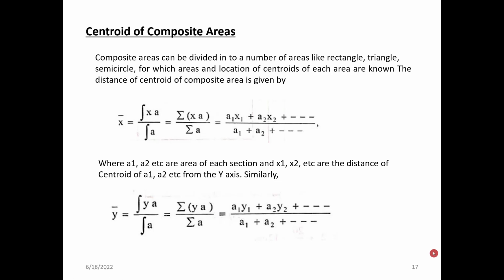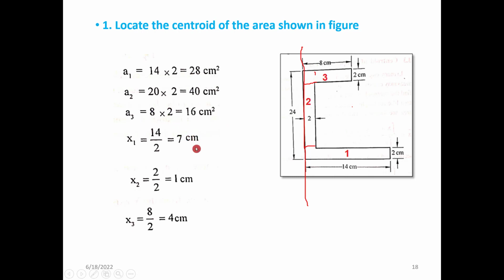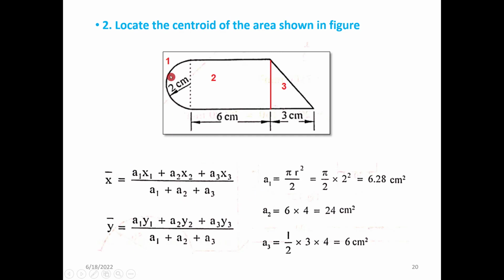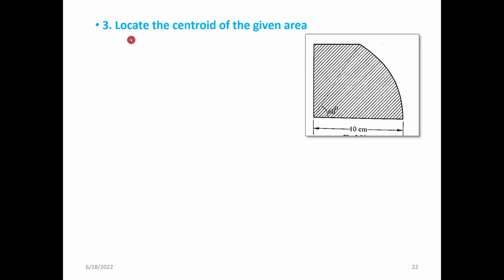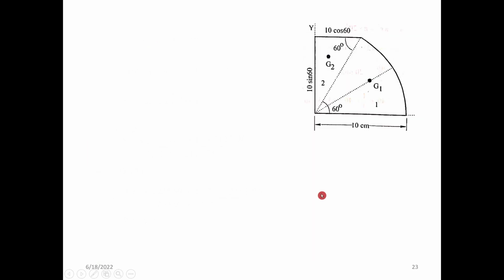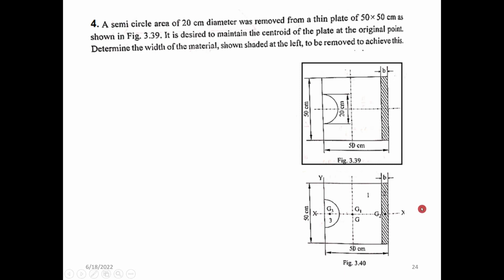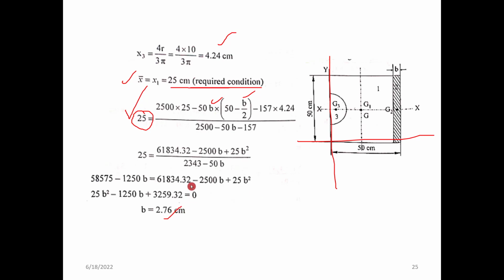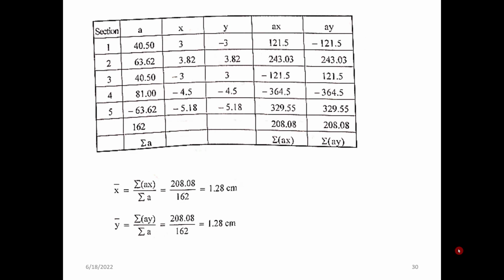Centroid of Composite Area